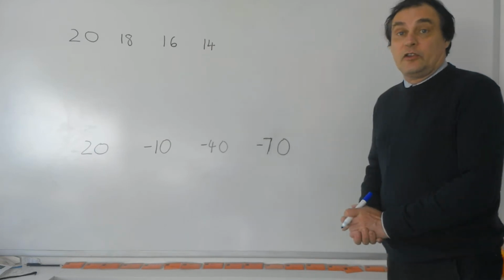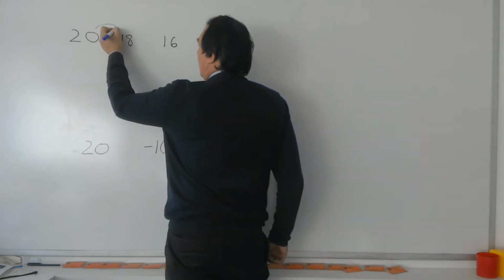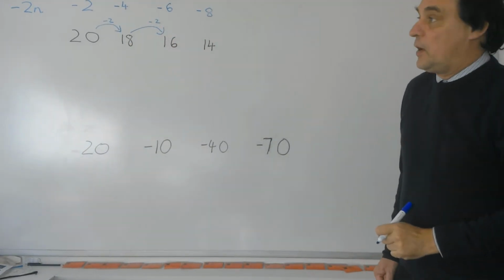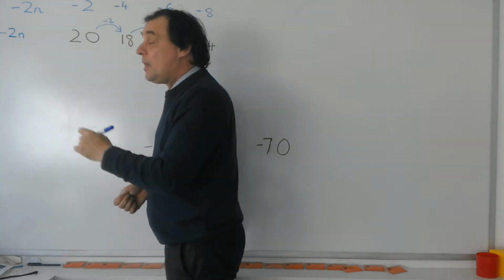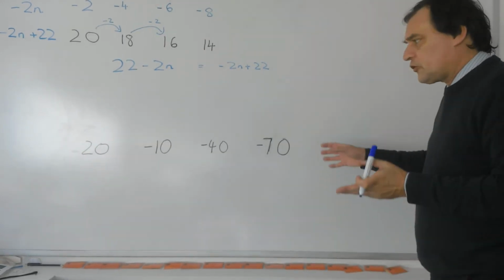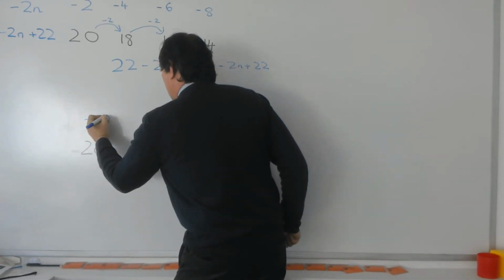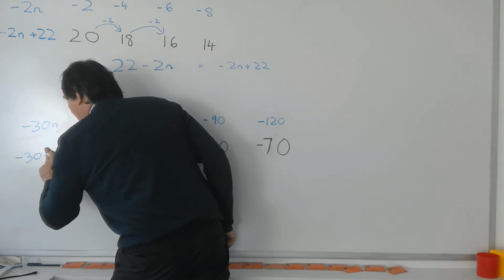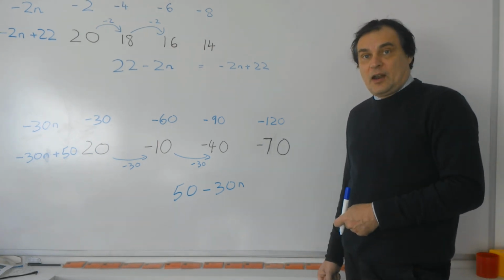Finding the nth term rule for a descending sequence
How to find the nth term rule for sequences where the numbers are going down by an equal amount